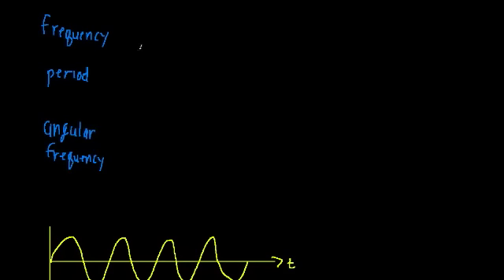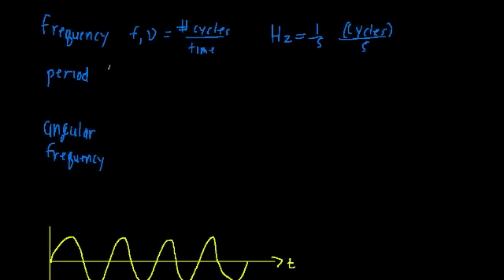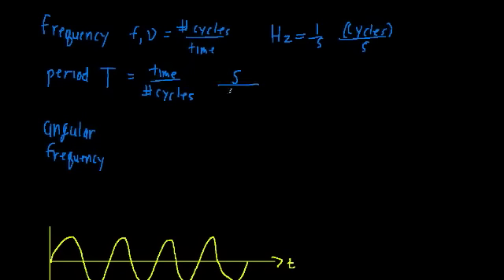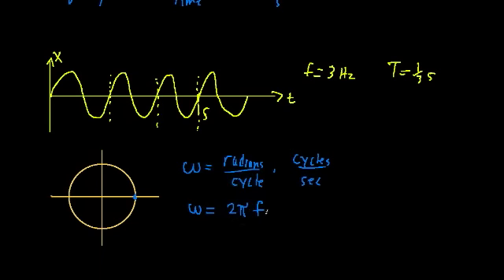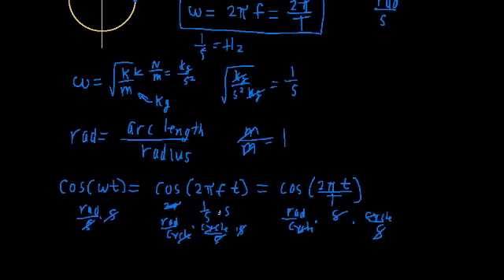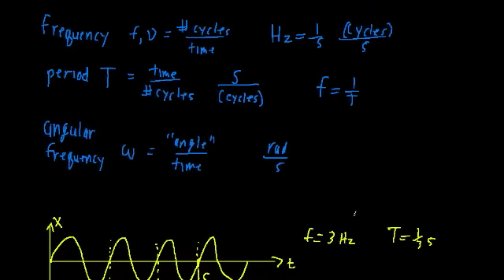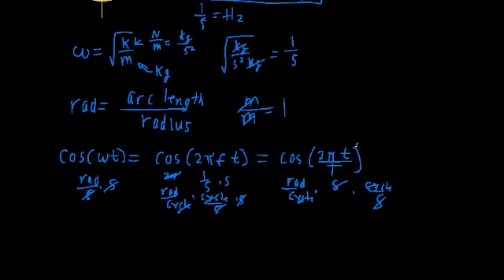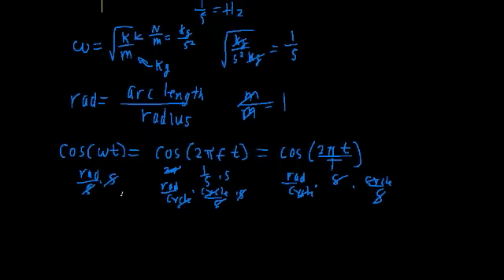Frequency and Angular Frequency